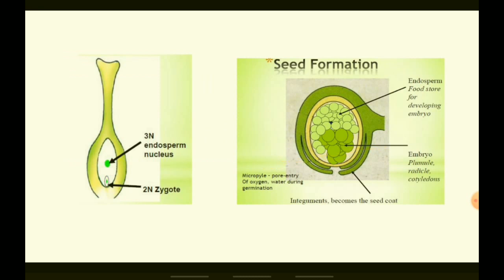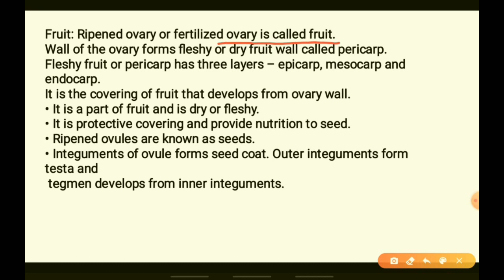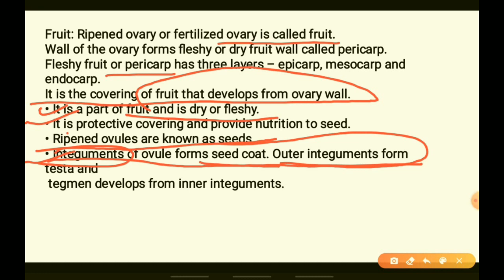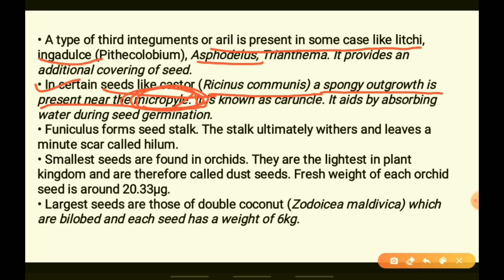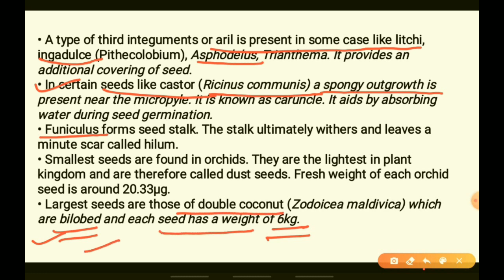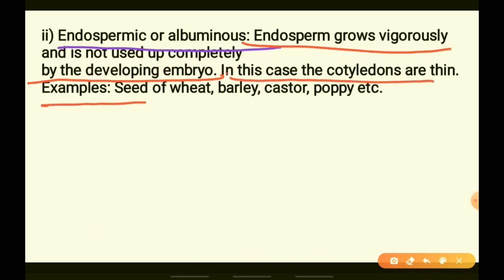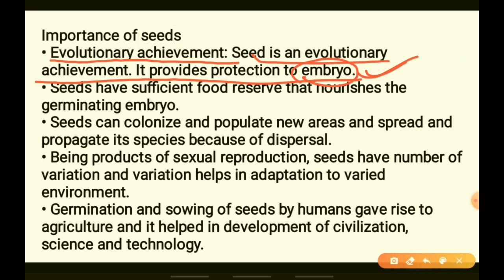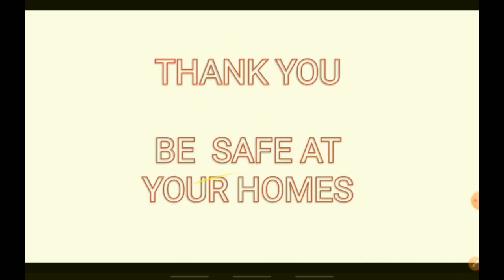Formation of seeds and Fruits, Reproduction in flowering plants class 12 Biology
Stages of embryo development after fertilization:
1. Zygote divides by mitosis into suspensor & embryo cells
2. Suspensor cell forms a globular basal cell which remains
embedded in the endosperm & a multicellular suspensor bearing the embryo
3.Globular embryo becomes heart-shaped & then mature embryo with radicle, plumule &Cotyledons
♦ Primary endosperm nucleus – divides repeatedly to form
endosperm, food for the embryo.
♦ Mature ovary becomes fruit.

♦ Mature ovule becomes seed.
♦ True Fruit develops only from the ovary, e.g. mango, tomato
False Fruit develops from parts of the flower other than the ovary e.g. apple, peach etc.
Seeds two types:
i) Albuminous (with Endosperm)
ii) Non albuminous(without Endosperm)
Special mechanism of reproduction:-
I) Apomixis- Production of seeds without fertilisation e.g.species of Astereceae and grasses.
ii) Polyembryony- Occurrence of more than one embryo in a
seed e.g.Orange.

Botany Tamil Nadu State board